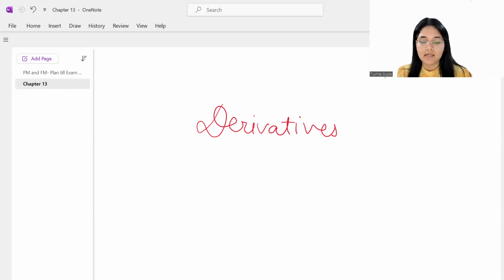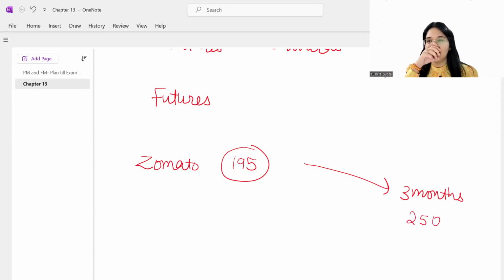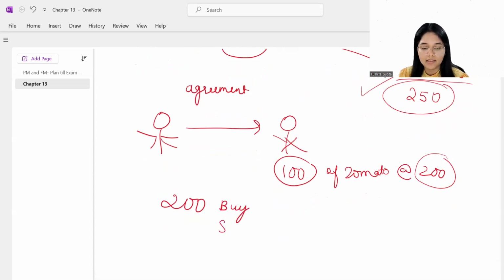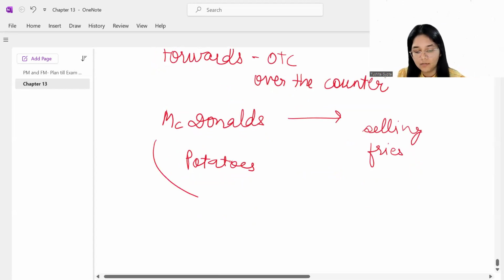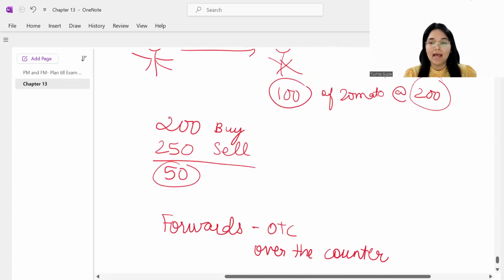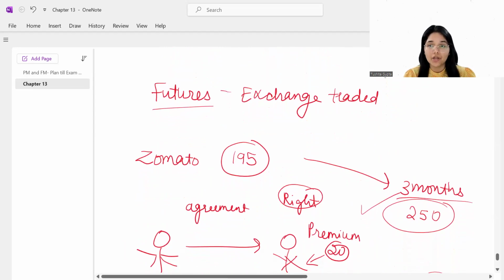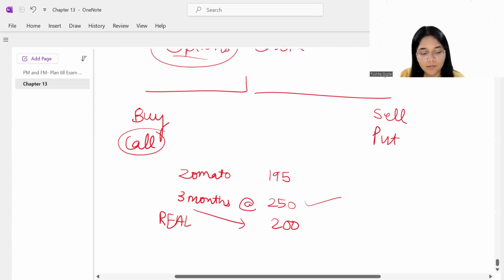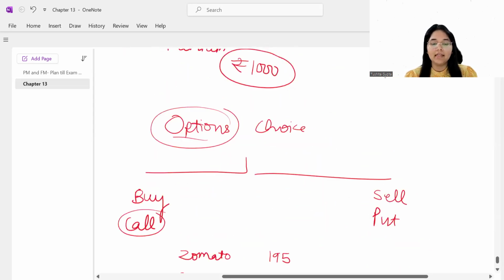Derivatives - Futures, Forwards and Options | Relevant for ACCA FM & AFM